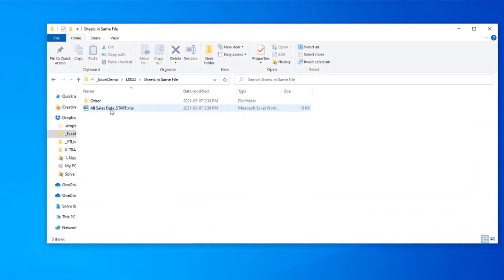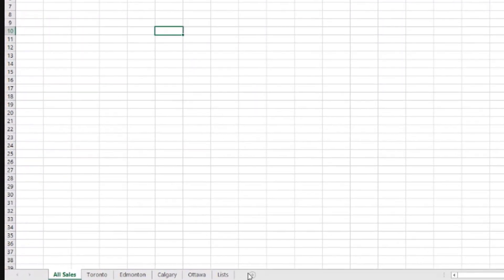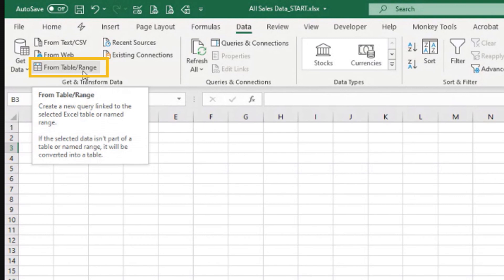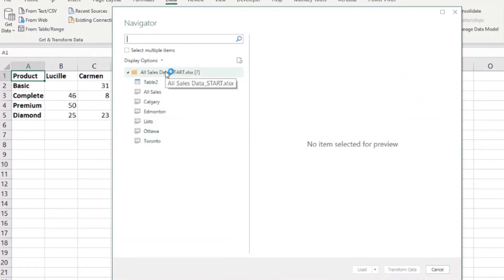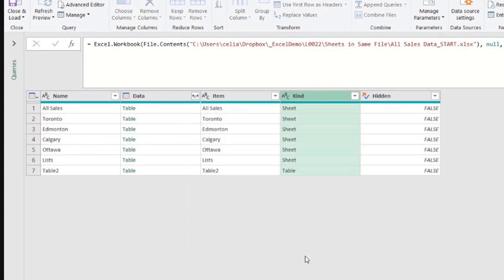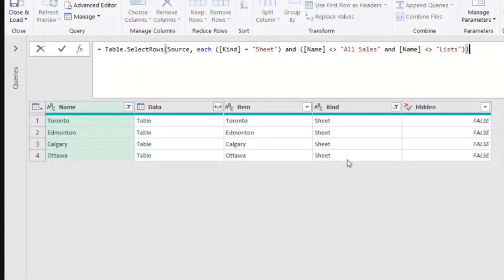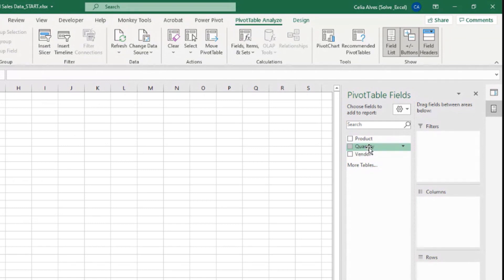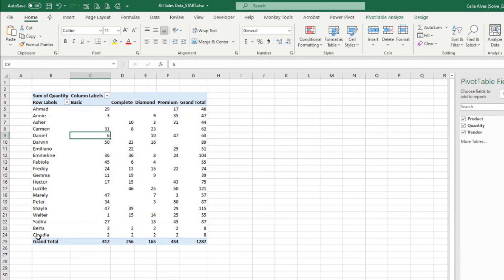How to import data from sheets in the same Excel workbook as the Power Query query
Power Query does not offer a connector to import data from an Excel sheet, but we can work around that with this technique.

Note: on a more recent version of Excel, in the Data tab we see a button “From Sheet” under the “Get & Transform Data” group. This button does not allow us to connect to a sheet to inspect and import all the data in it. Instead, this button has the same function as the former button “From Table/Range” and will allow us to import data from a range in a sheet (pre-selected range, table range, named range or the spill range resulting from a dynamic array function.